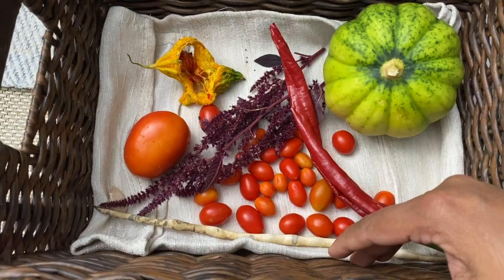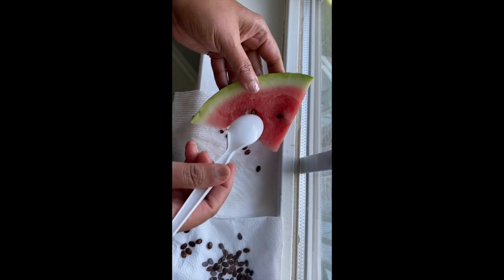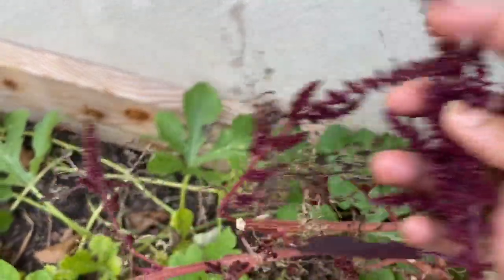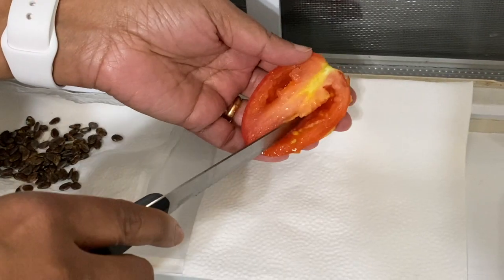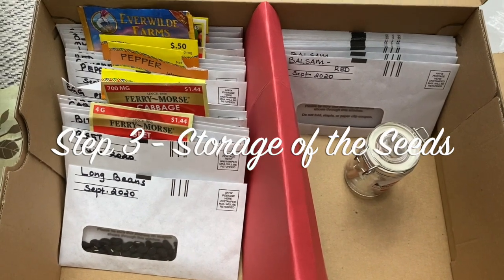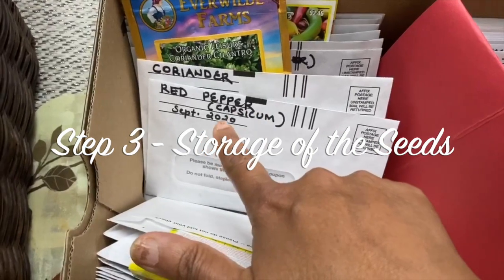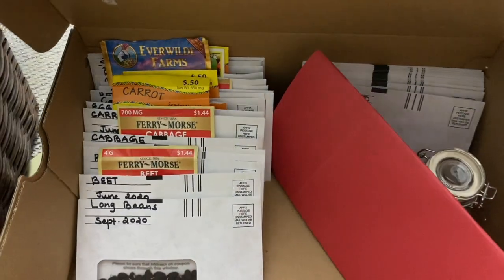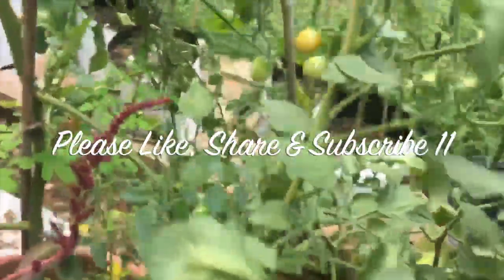Collection and Storage of Seeds - in 3 Simple Steps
How to Collect and Store Seeds for the next growing season using 3 Simple Steps